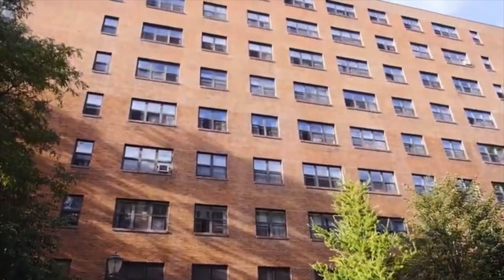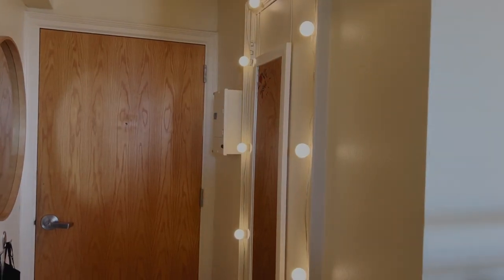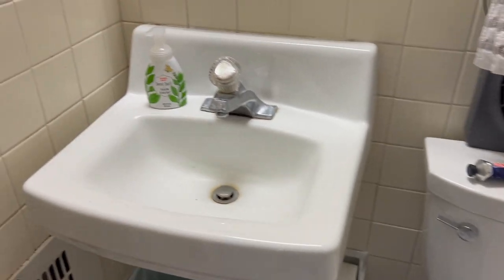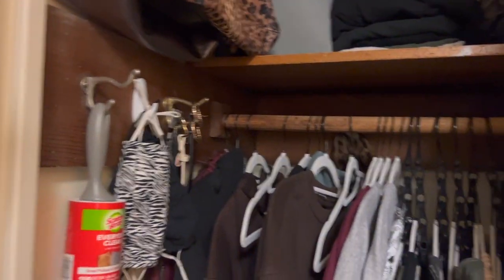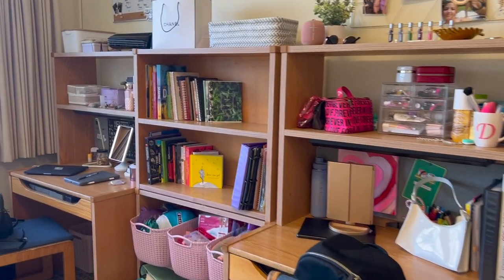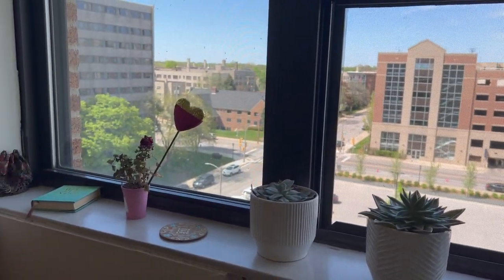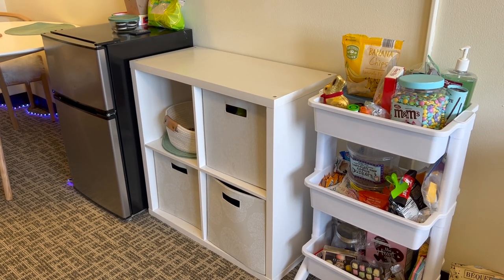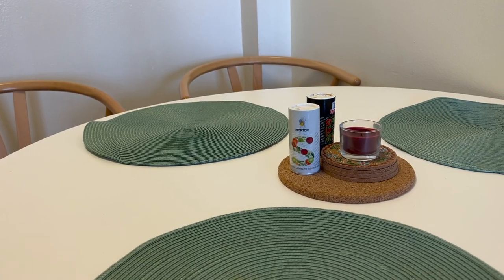DORM TOUR 2022 // Marquette University // Abbotsford Hall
I am so grateful to have lived in my dream dorm in the city with the best roomies and I wanted to make a video to show you all for your own inspiration! I loved living in Abbotsford Hall during my first year at Marquette and wanted to show incoming students this hidden gem on campus

Nicole